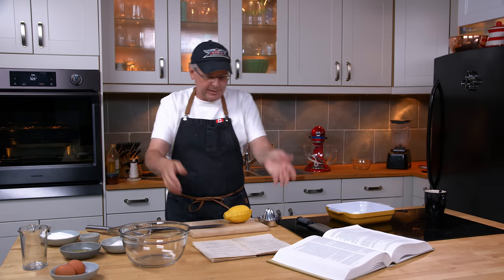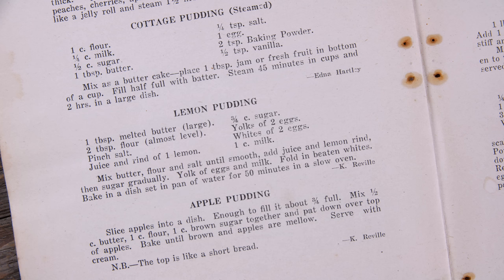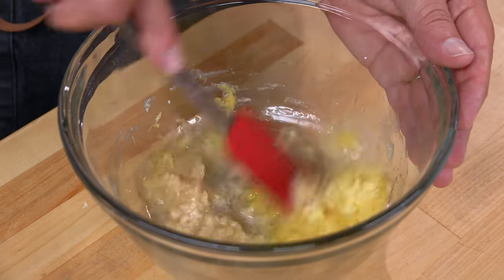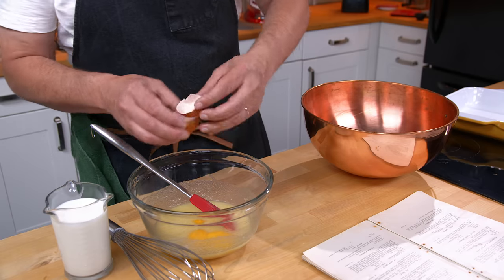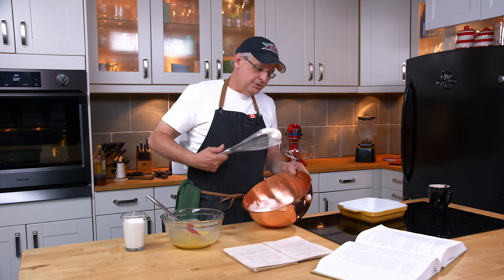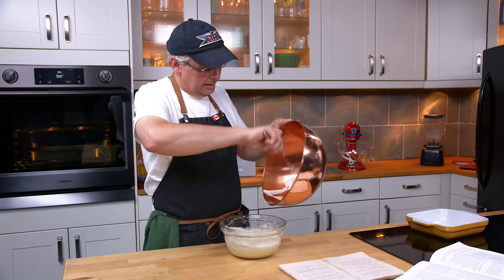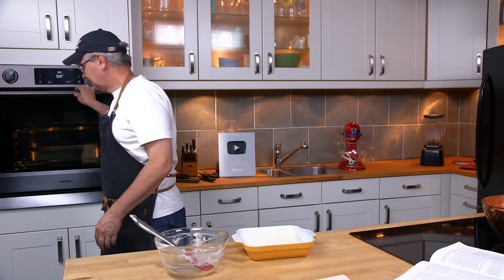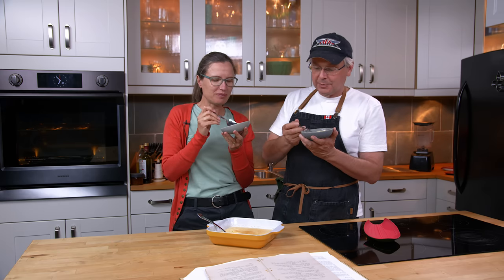1927 Lemon Pudding - Old Cookbook Show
1927 Lemon Pudding - Glen And Friends Old Cookbook Show
Today Glen Cooks a piece of culinary history from 1927; a lemon pudding cake or a lemon pudding dessert. This is from a Canadian community cookbook.

Ingredients:
1 Tbsp melted butter
2 Tbsp flour
Pinch salt
Juice and rind of one lemon
¾ cup sugar
Yolks of 2 eggs
Whites of 2 eggs
1 cup milk

Method:
Mix butter, flour and salt until smooth, add juice and lemon rind, then sugar gradually. Yolk of eggs and milk. Fold in beaten whites. Bake in a dish set  in a pan of water for 50 minutes in a slow oven.